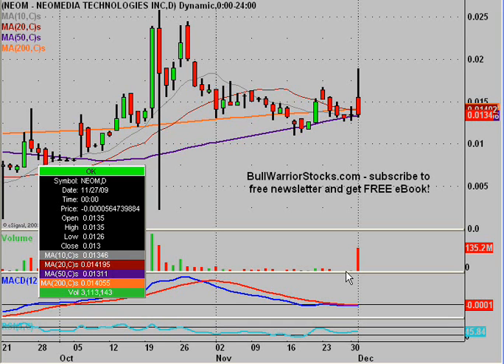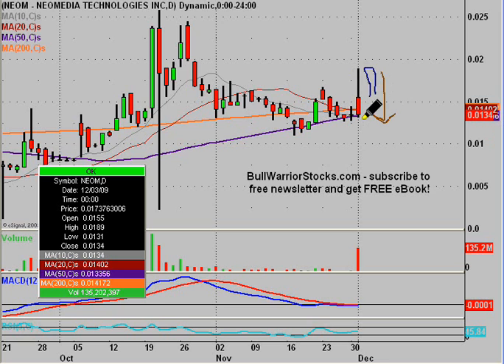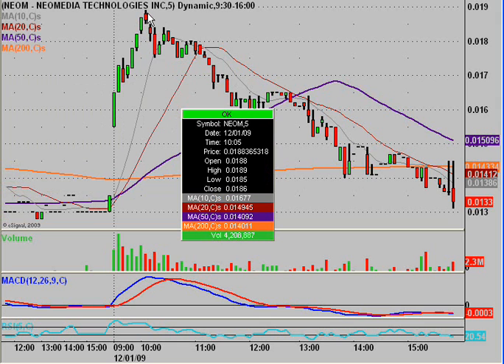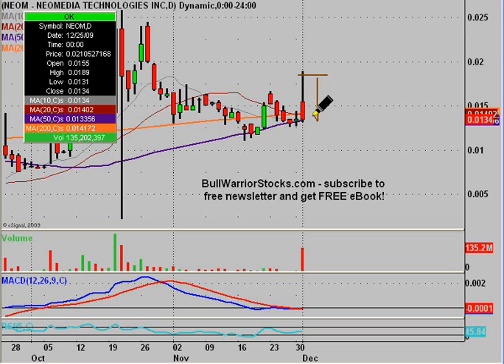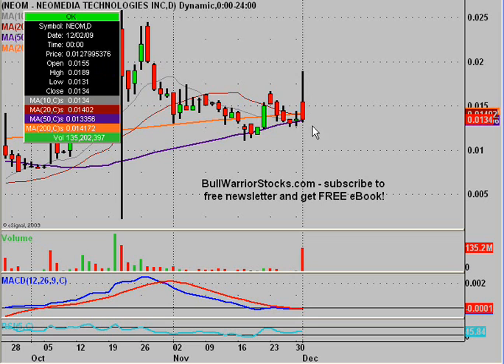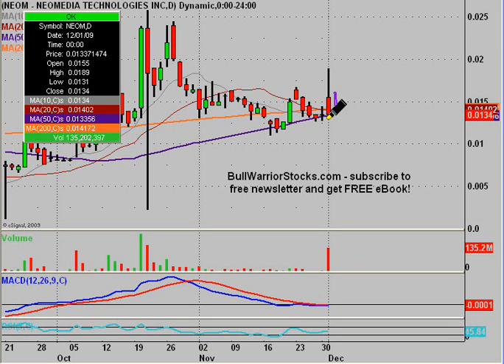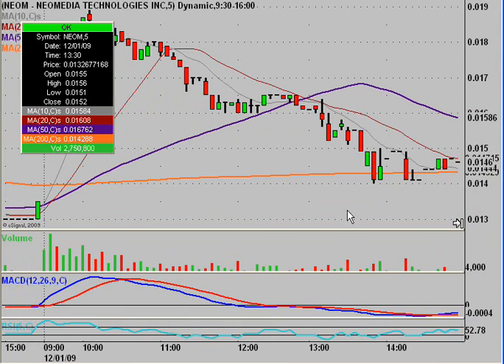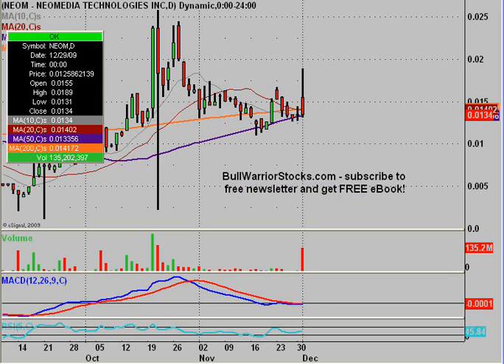NEOM Stock Trading Chart_ 12/1/2009